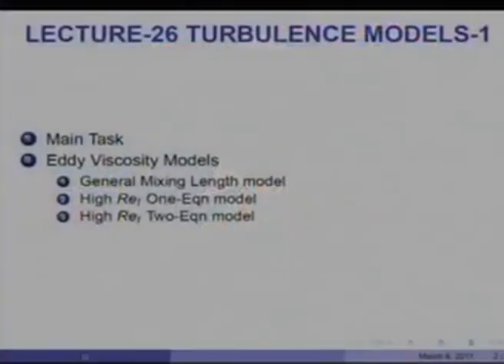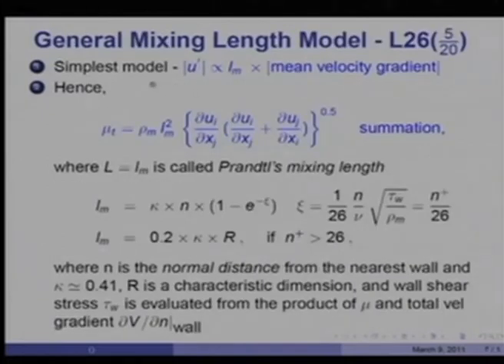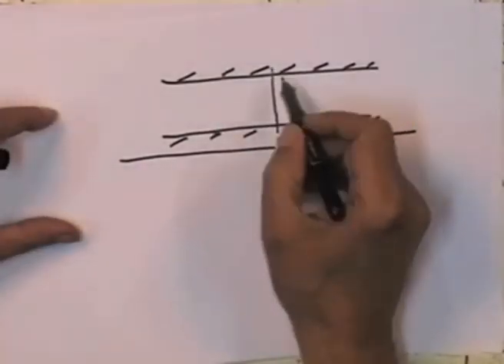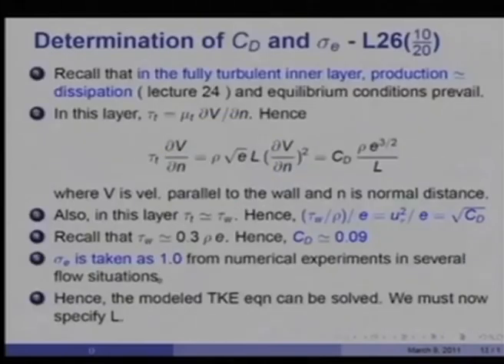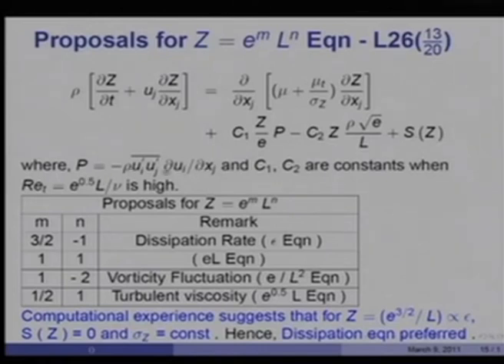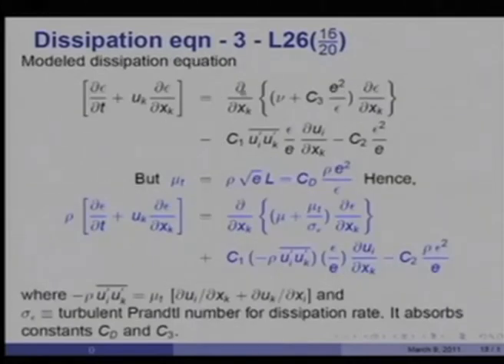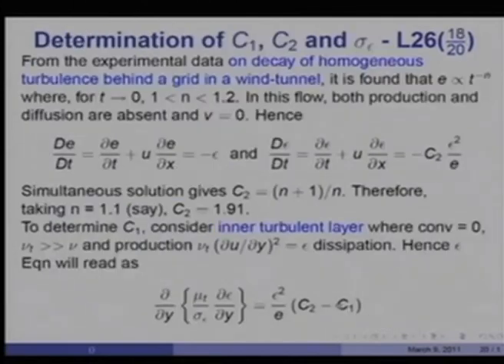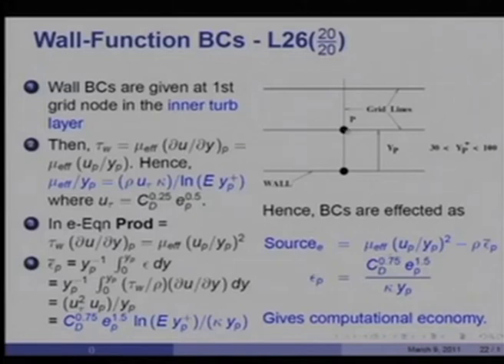Lec 26: Turbulence Models - 1